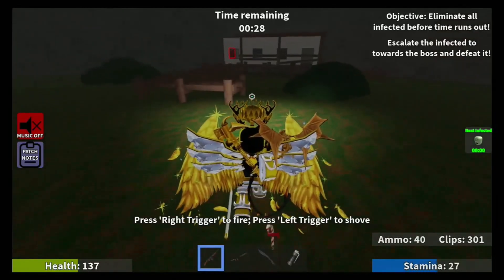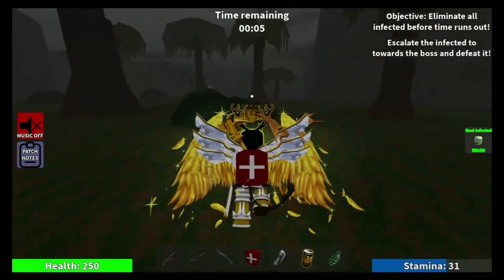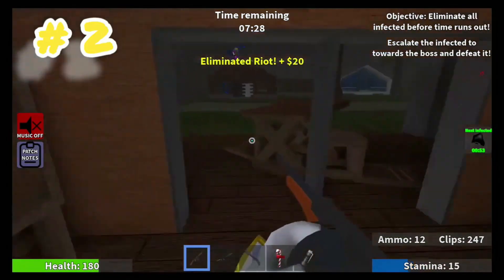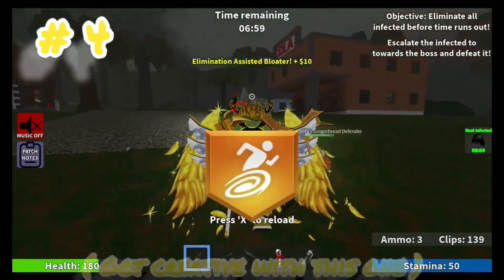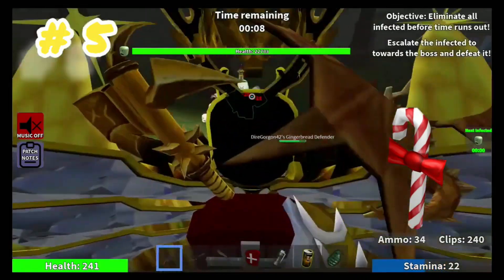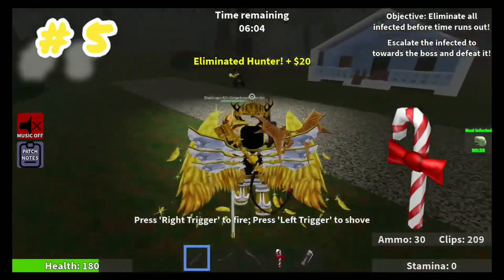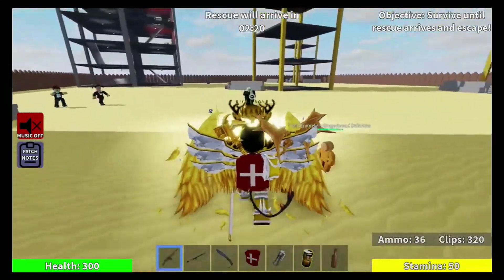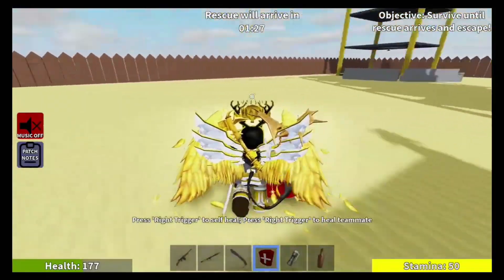The best Tommy Gun Loadout ever created | Roblox, Left 4 Survival.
This is by far the most OP loadout currently in the game, with the Machete, Speed Armor, & Gingerbread Defender, you will become unkillable. Enjoy :3
Chapters:
0:00 Preview
0:19 Loadout Preview
1:15 Tommy Gun
1:31 RPG-7
1:41 Machete
2:07 Speed Armor
2:31 Candy Cane
3:39 GingerGod
5:18 Epilogue